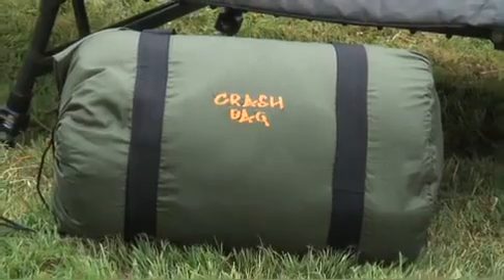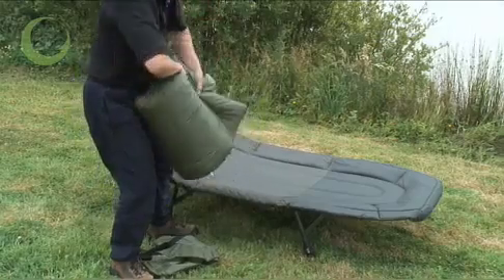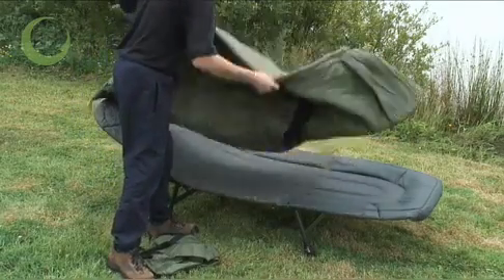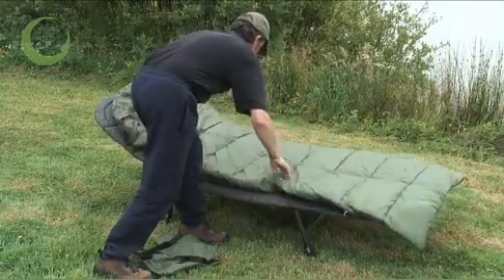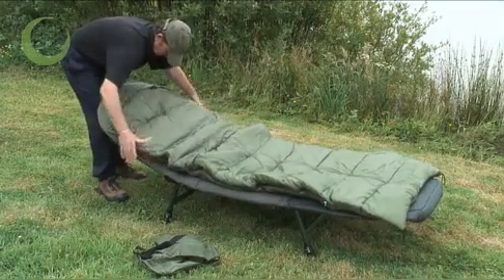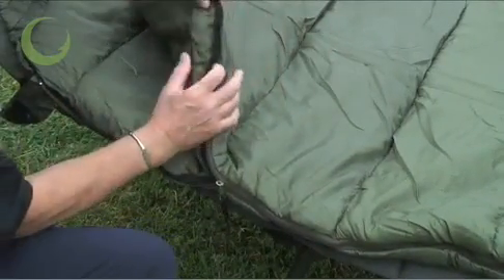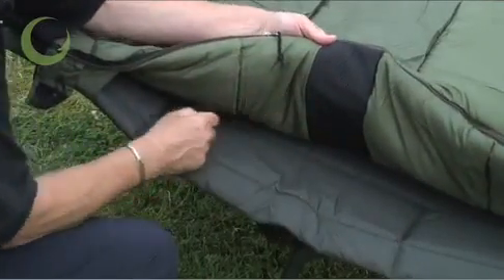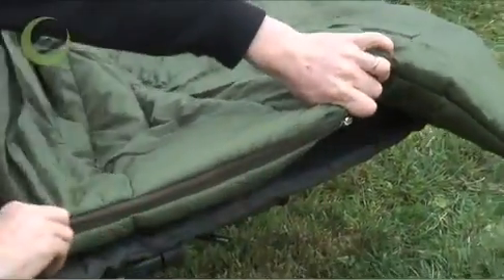Crash Bag - 3 Season śpiwór firmy Gardner Tackle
Śpiwór wędkarski Crash Bag, 3 sezonowy. ( Gardner Tackle ). - sprzęt, akcesoria, artykuły karpiowe. Kanał informacyjny dla karpiarzy.